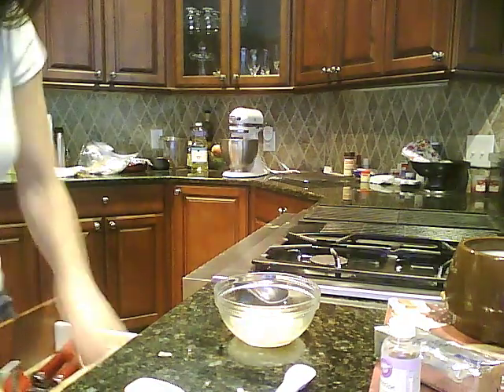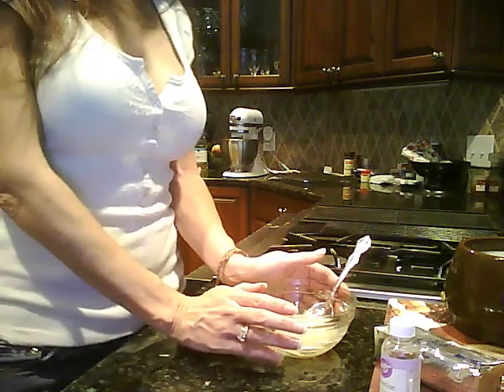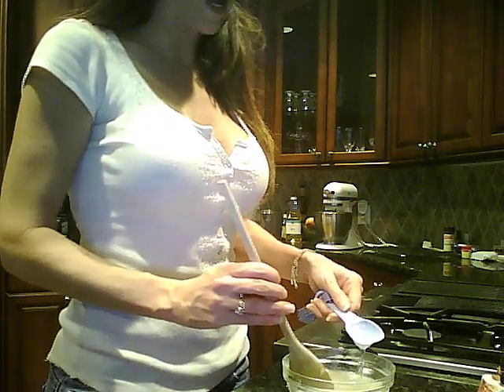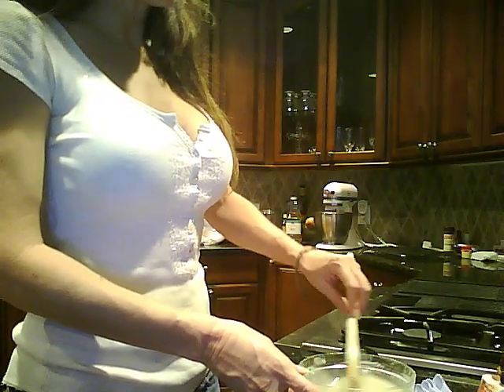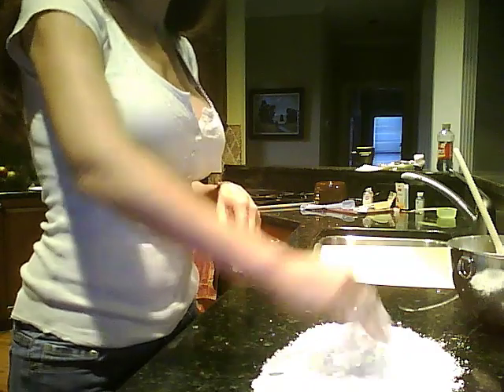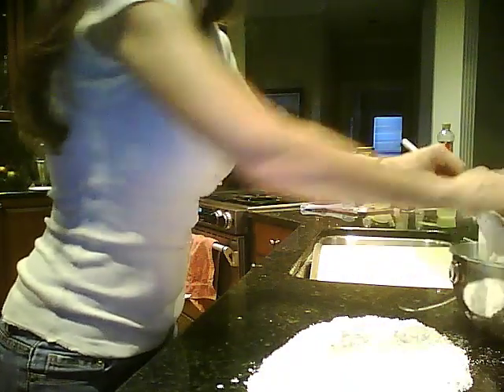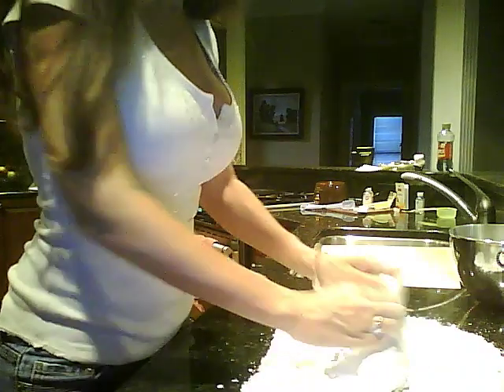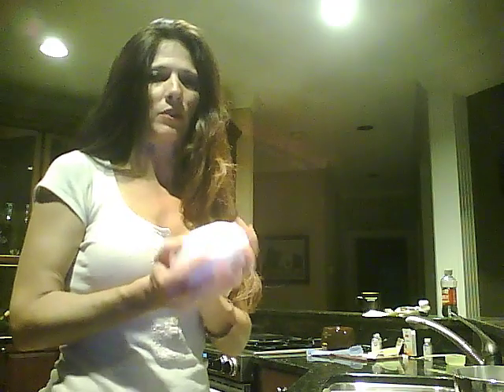Rolled Fondant Video Exactly How To Make Rolled Fondant From Scratch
How to make rolled fondant video from scratch. This video tutorial shows you step by step how to make your home made rolled fondant without a stand mixer. You will need powder sugar, water, non flavored gelatine, shortening, corn syrup and glycerine and flavoring. This fondant recipe is fantastic and tastes really good. Rolled fondant is used on decorated cakes and cupcakes.